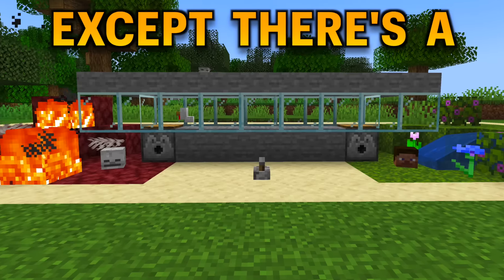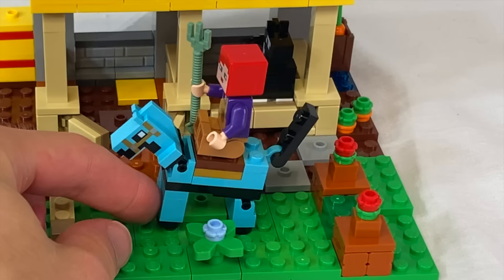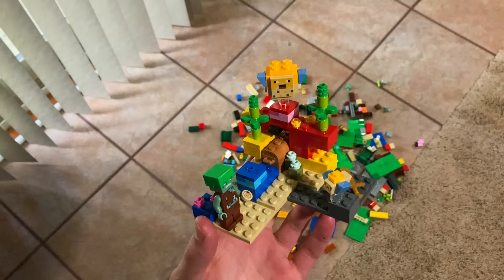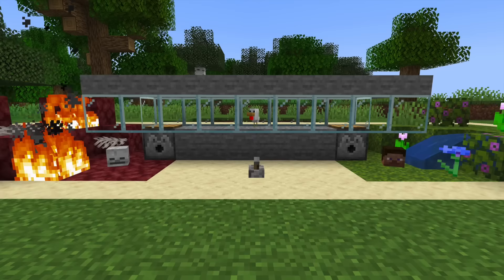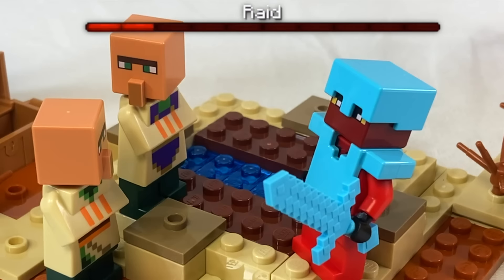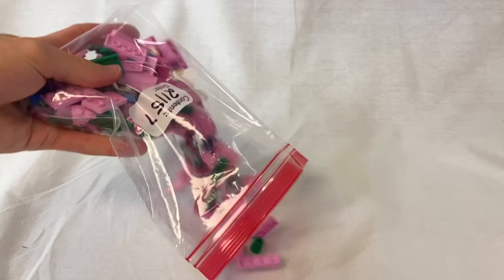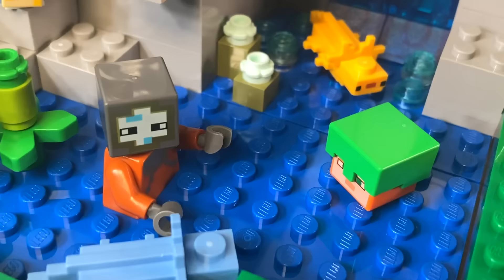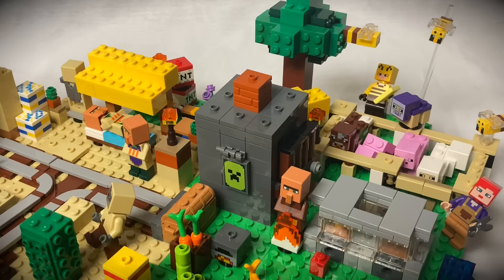I made HARDCORE Minecraft in LEGO...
I built a ton of LEGO Minecraft sets, except there’s a random chance I “die” and have to destroy them all! Trying to combine all the sets into a hardcore Minecraft world was EXTREMELY difficult when a bloodthirsty chicken (named Jeff) had other ideas… 💀

This video is inspired by another popular video game: youtu.be/SgFzfCEUS5s

- - - - - - - - - - - - - - - - - - - - - - - - Music Credits: - - - - - - - - - - - - - - - - - - - - - - - -
"Alex Productions - Elite":  youtu.be/0Q7QpKVUlc8
Approximately 12.2 billion sound effects from Minecraft 😰